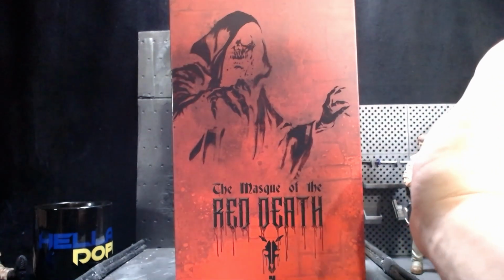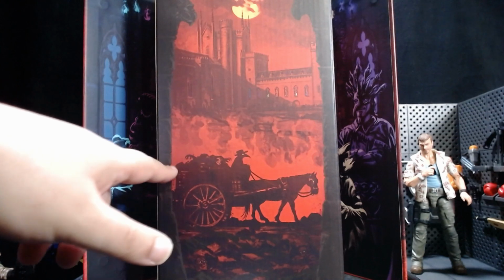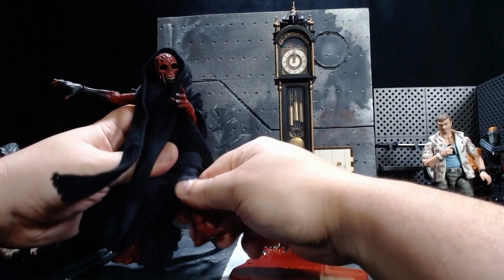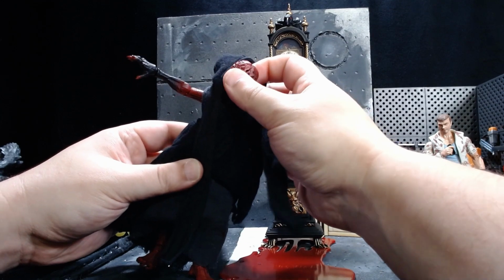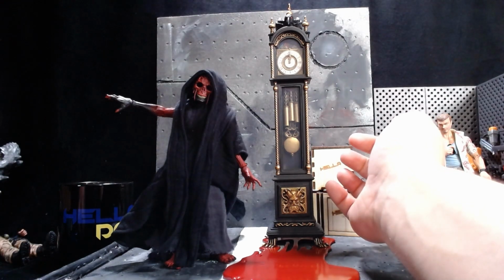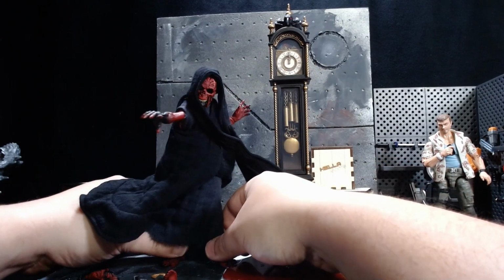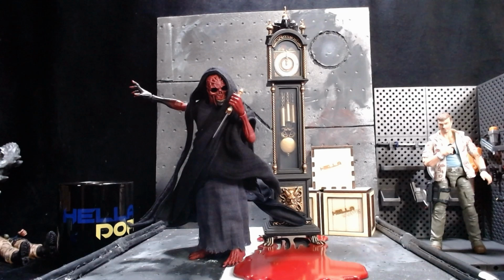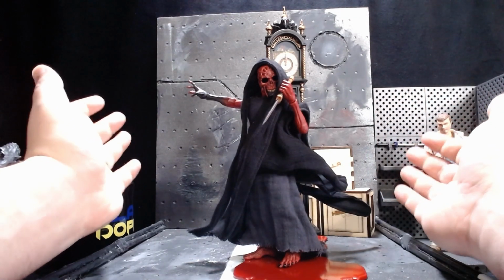The Red Death has arrived to the party! Four Horsemen Studios Figure Obscura Red Death Figure Review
So this is the final of the 3 figures I had ordered from my boys at @helladopetoys and this absolutely has presence!

because frankly they are awesome

My Instagram and tiktok are @trustarscreamer